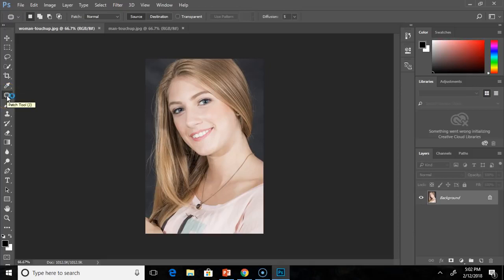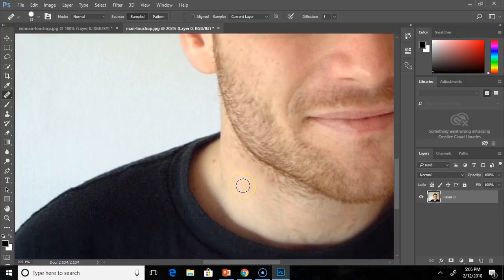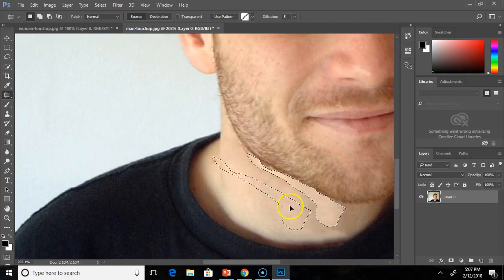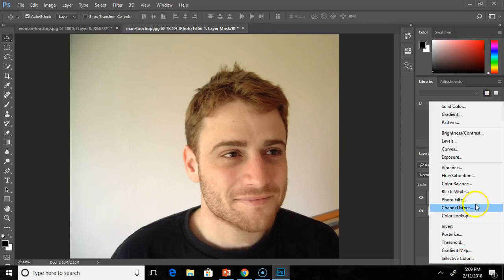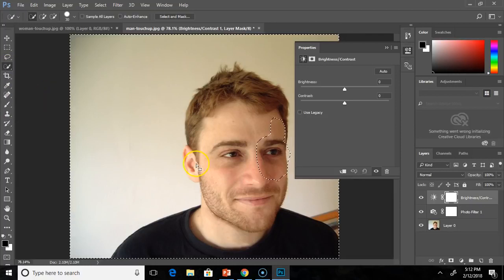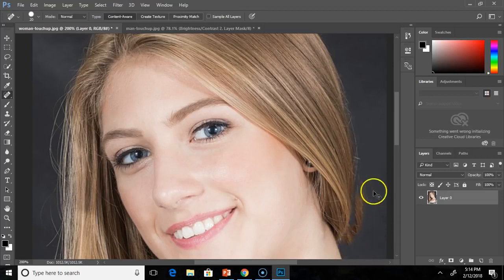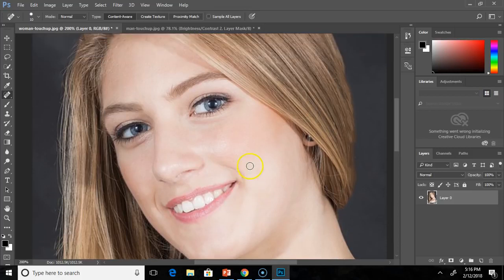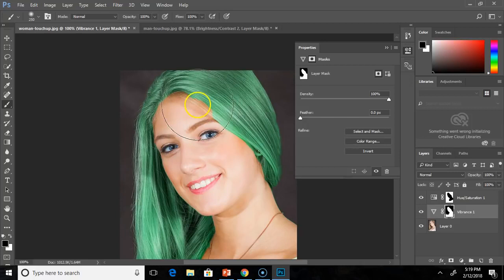Photoshop Exercise 3